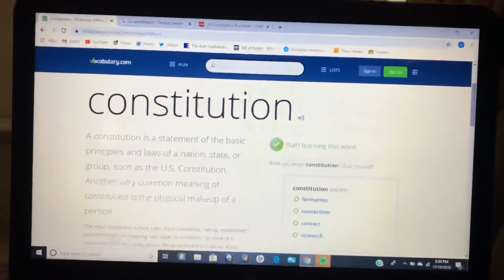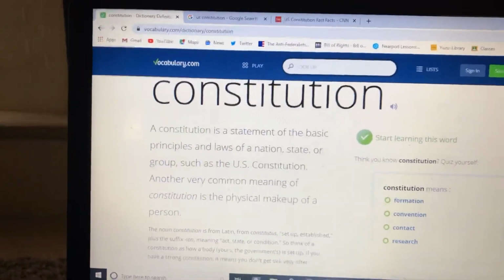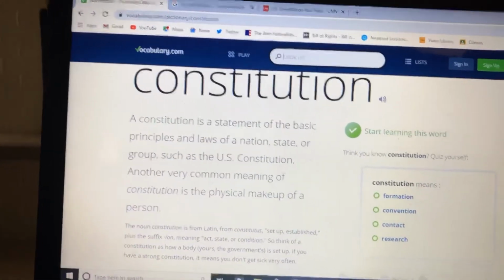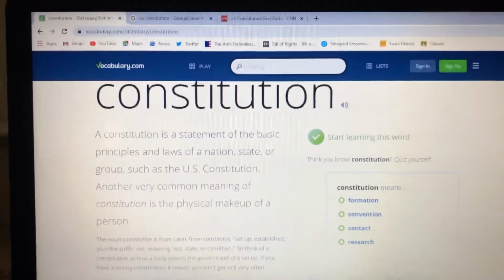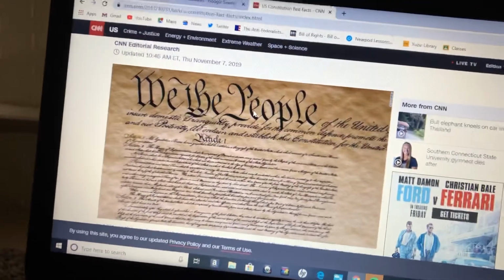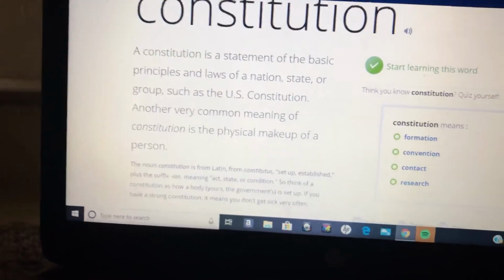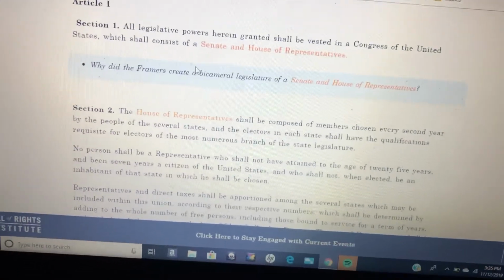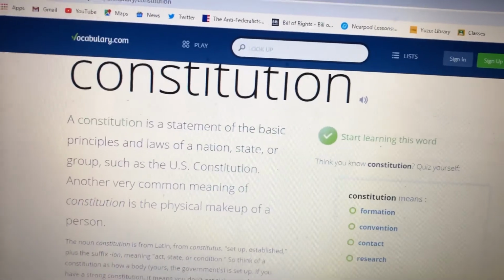Applying Explicit Instruction, mock use